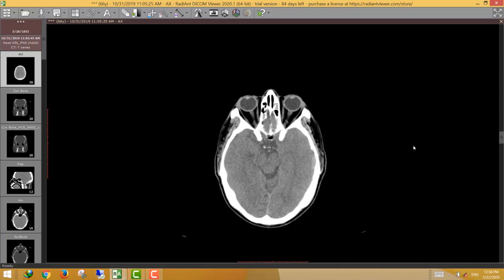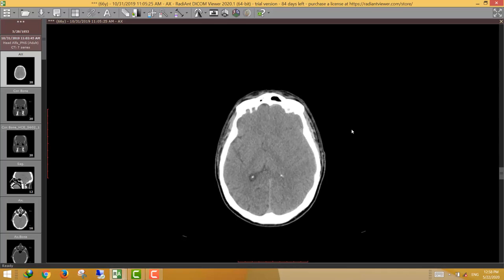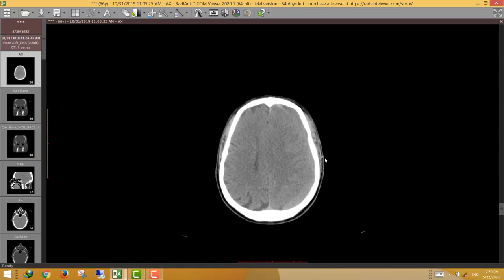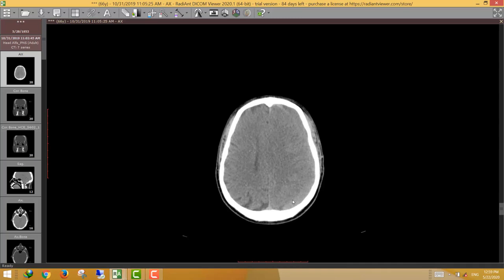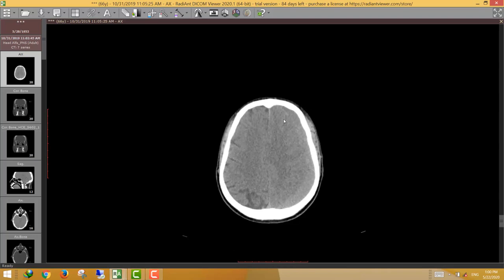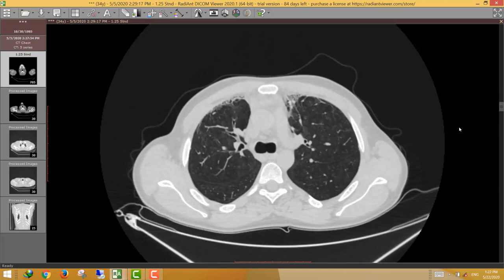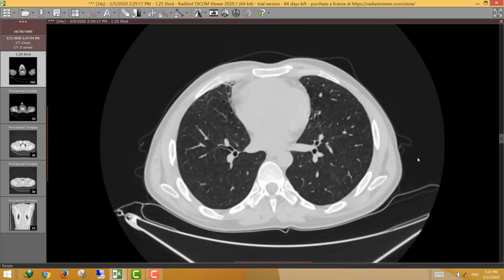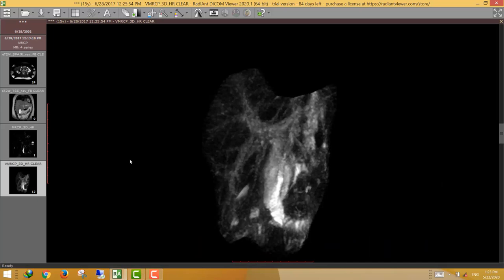FILM READING 31 ENGLISH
Pdf lecture